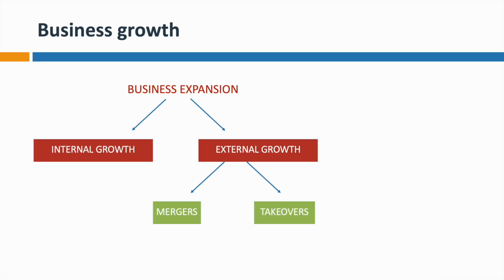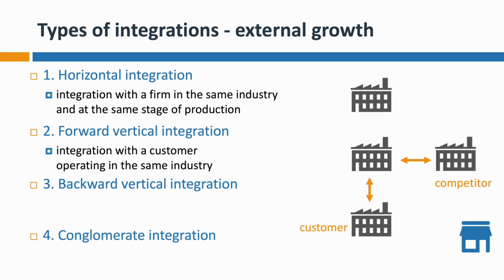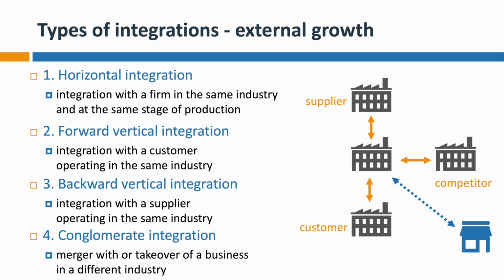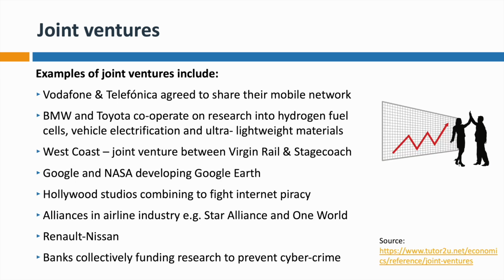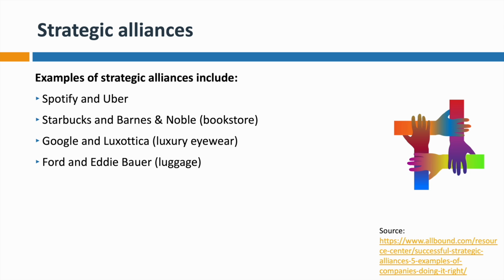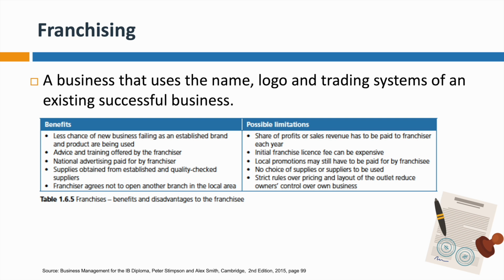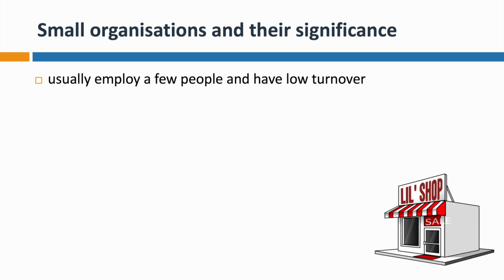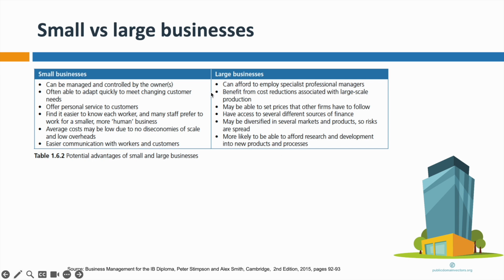1.5 Types of growth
IB Business Management, 1.5 Growth and evolution
Types of growth, internal growth, external growth, alternative ways to grow
Joint ventures, Strategic alliances, Difference between joint ventures and strategic alliances, Franchising explained
Why are small organisations important